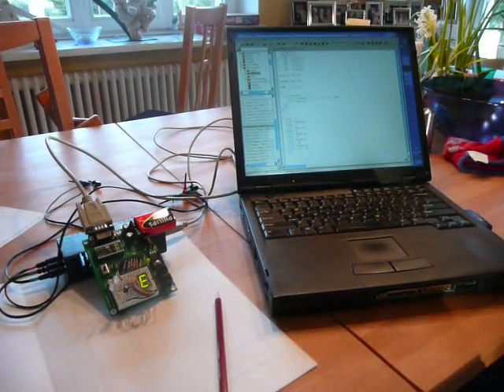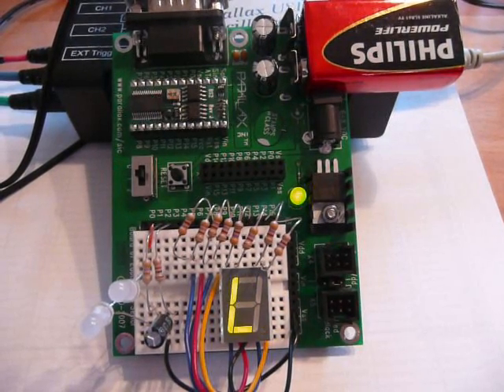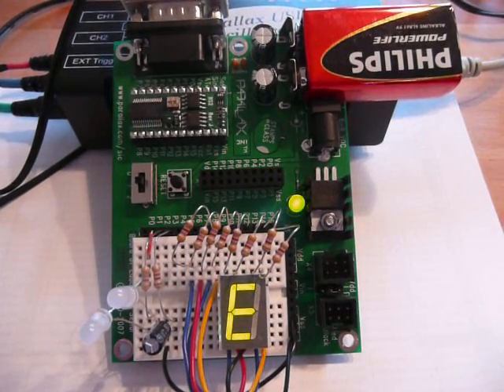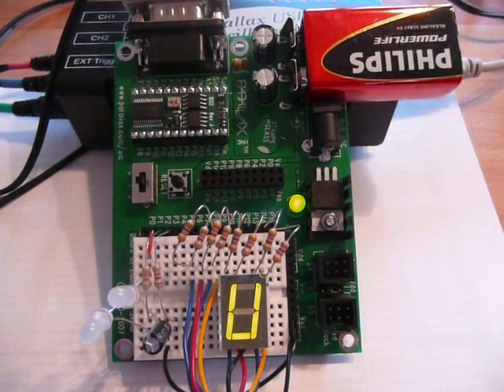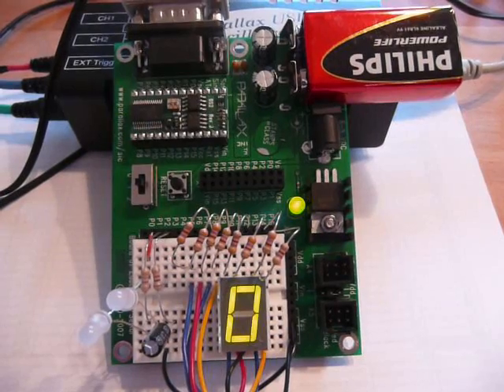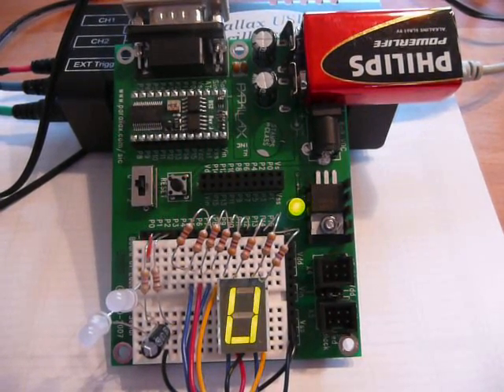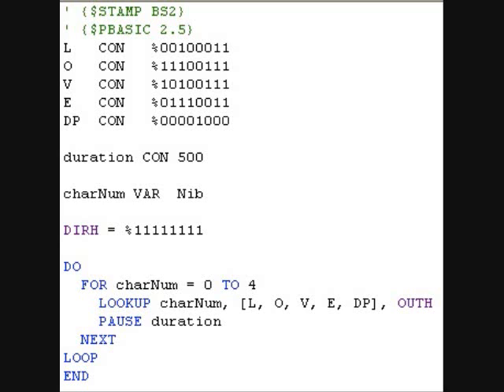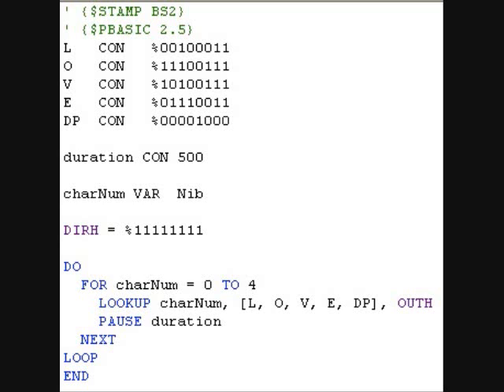Basic Stamp 2 Project: LOVE w/ 7 segment LED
Basic stamp 2 project using the board of education from Parallax. A single 7 segment LED displays LOVE.